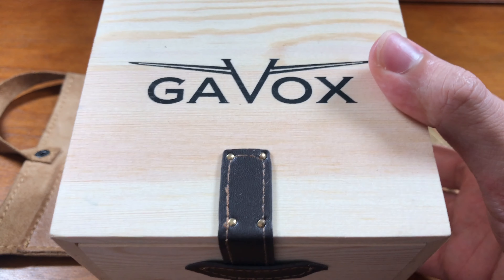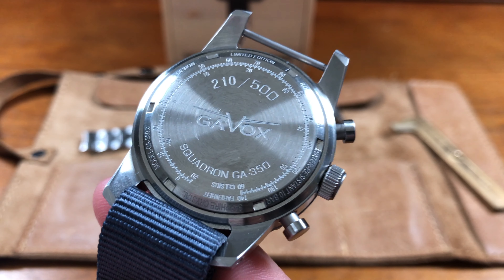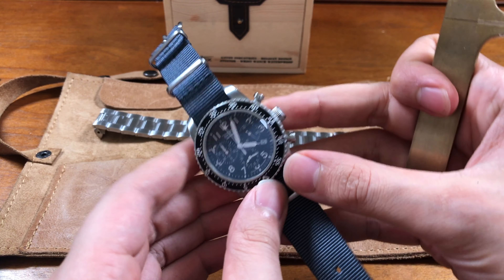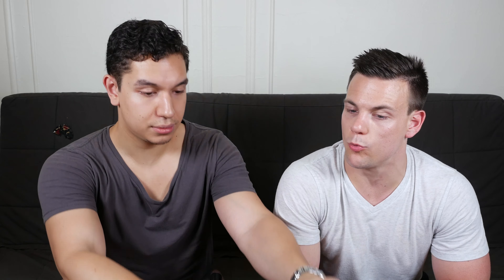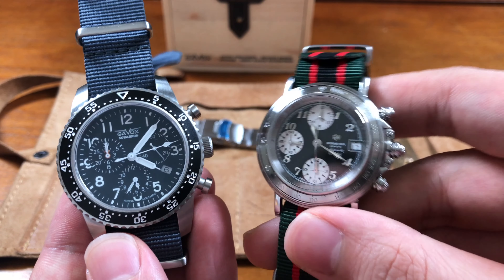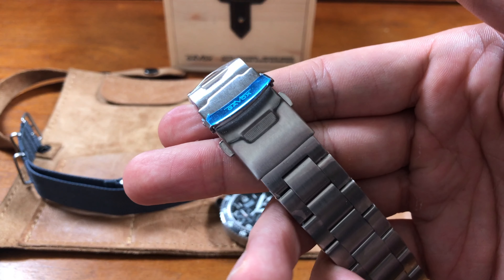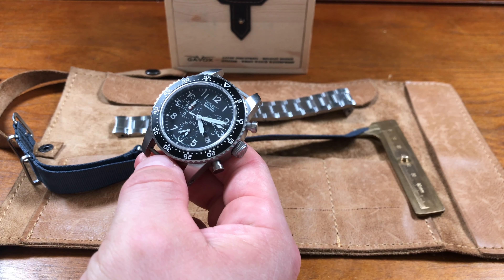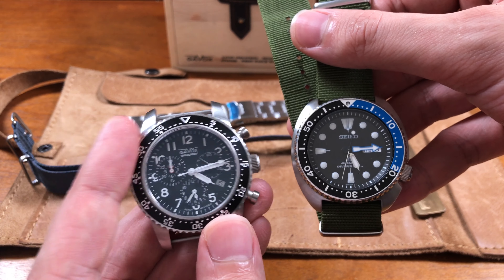In Review: Gavox Squadron - A Replacement Sinn 103/104? No. A Real Military Issued Pilot Watch? Yes